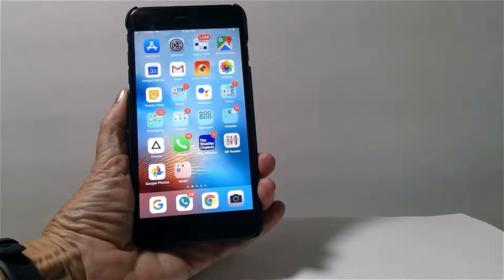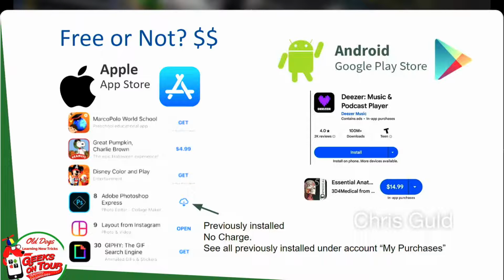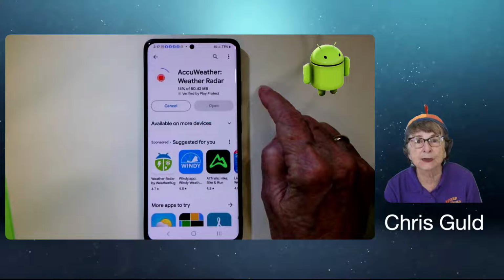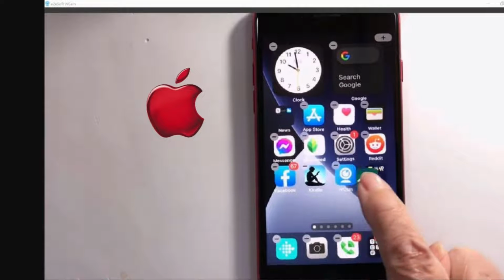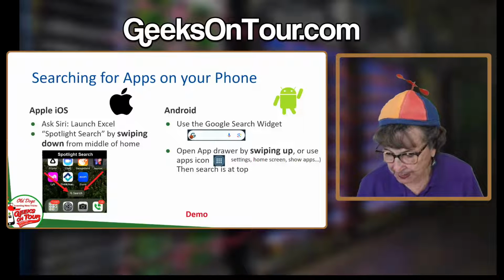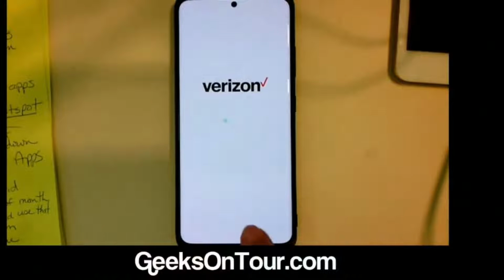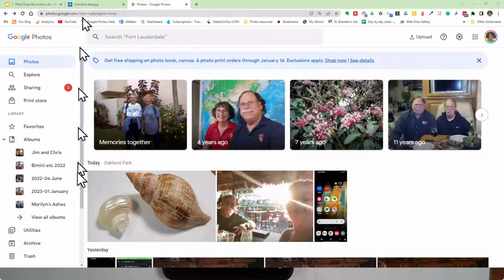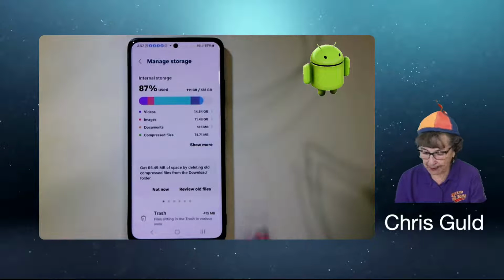Smartphone Savvy: App Basics and Cloud Storage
Smartphone Basics Part 3  is Episode 275 of our Button Show.
We show you basics of installing, uninstalling, and updating apps and how apps interact with the cloud.
0:00 Begin
1:36 Tip about "Offloading" apps to save space on phone
6:30 Hello from the Geeks
10:20 Smartphone Basics Series
11:08 Finding and Installing Apps, iPhone and Android
18:23 Updating Apps, iPhone and Android
23:48 Organizing Apps into Folders
29:24 Searching for Apps iPhone and Android
37:13 Uninstalling Apps iPhone and Android
39:30 Multi-tasking and Force Quitting Apps
46:00 Backup vs Sync iPhone and Android
54:30 What to do when storage is Full
58:06 Viewer Questions
1:01:26 Review Questions